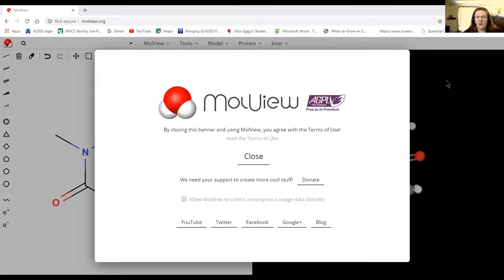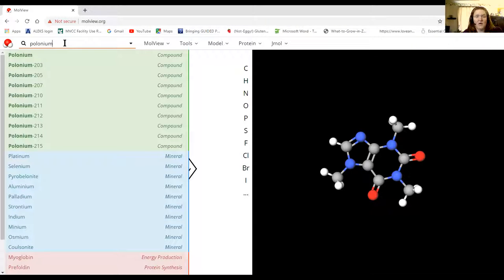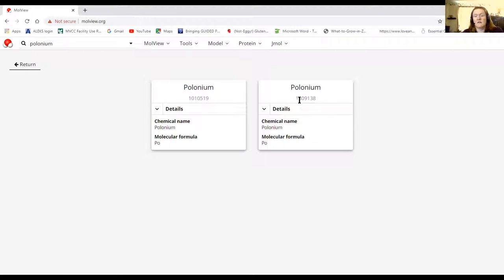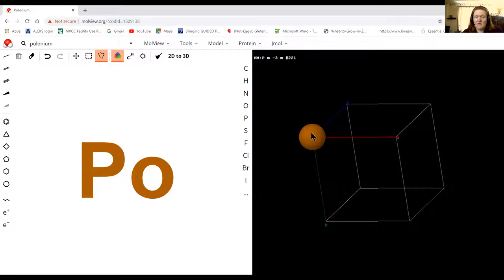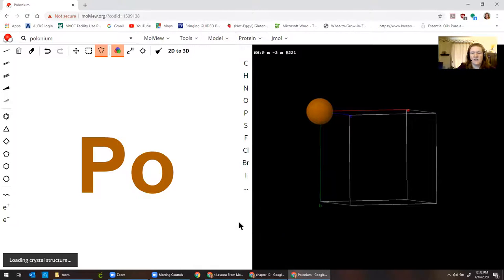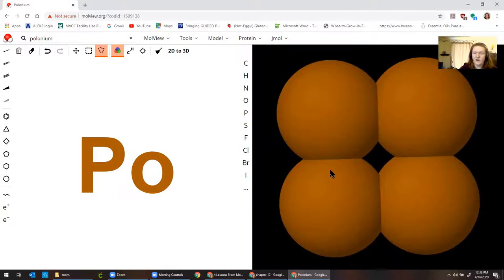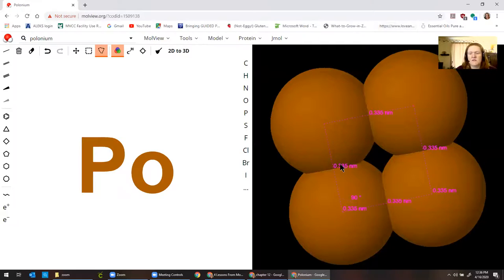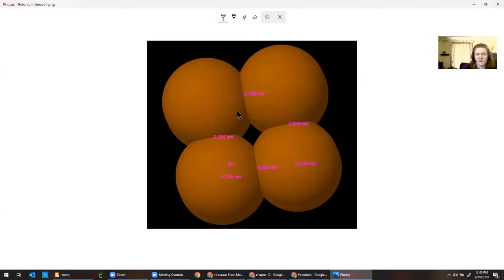CH141 Crystal structure how to use molview.org